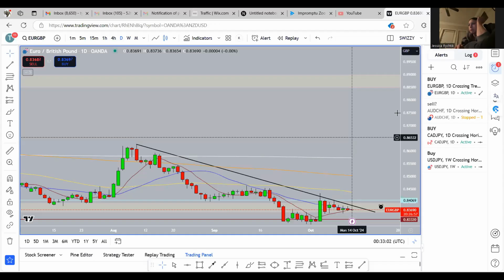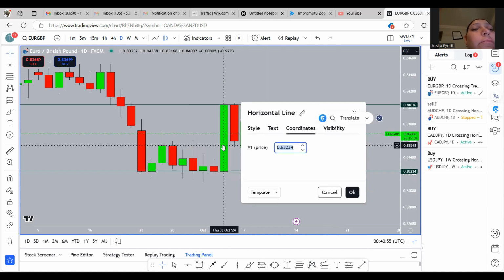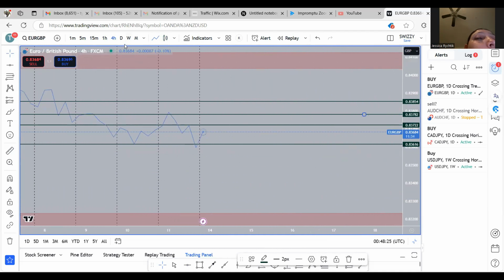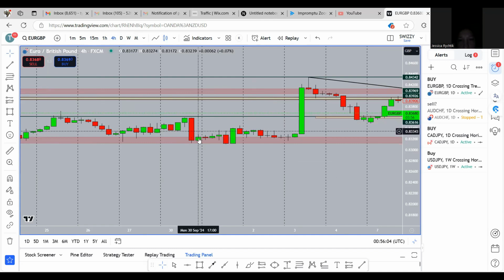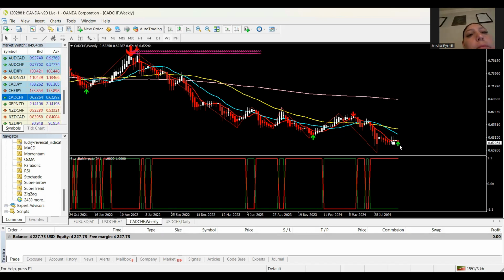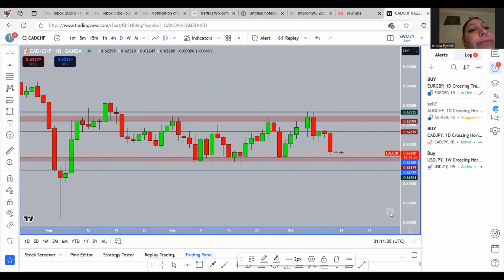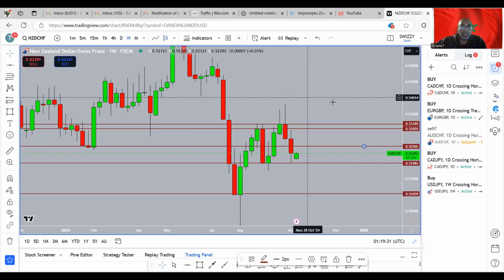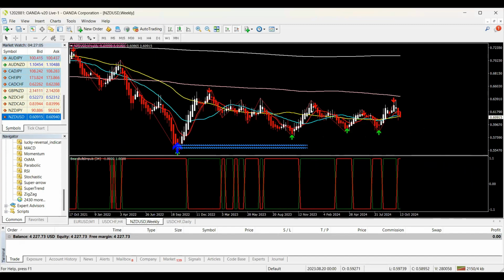The Busara Trusts Weekly Meet Oct 13 2024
Our online community meets every week on zoom on Sunday's to discuss the Forex trades for the week and Numerology.